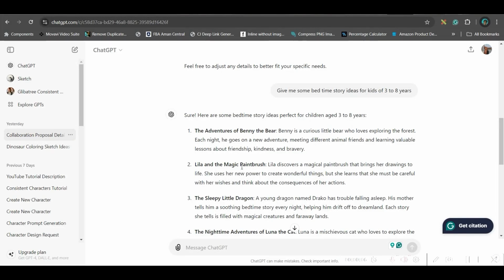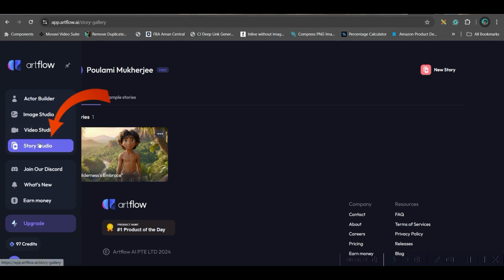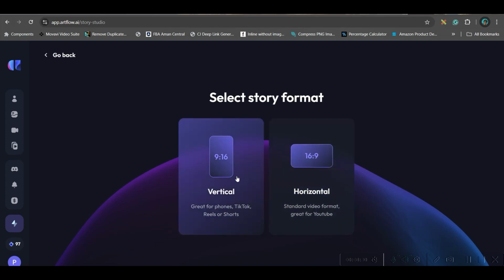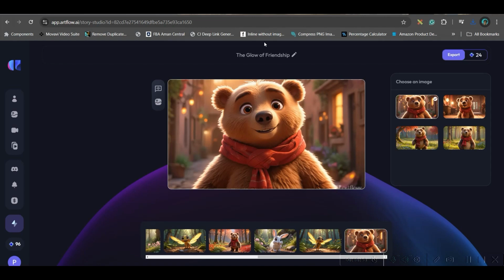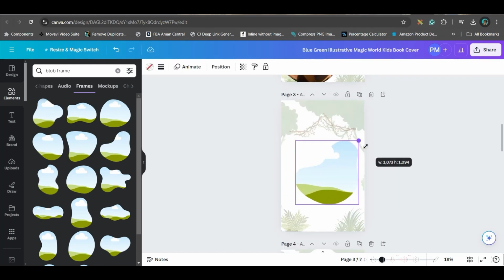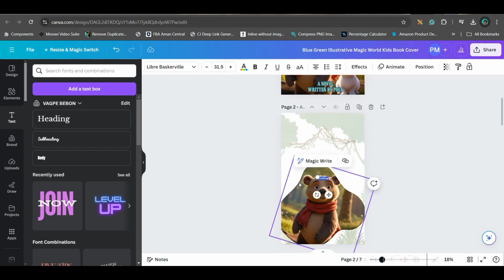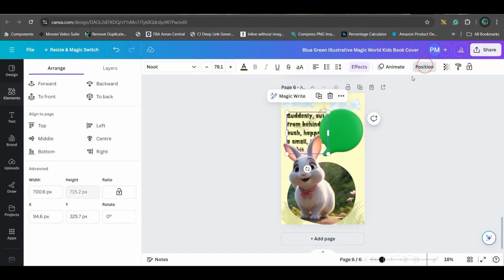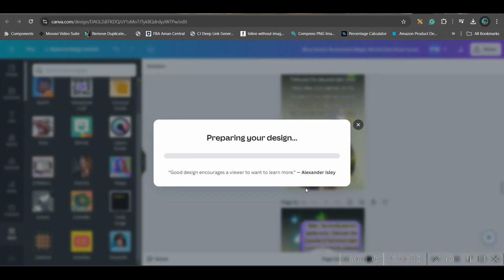How To Create Story Book For Kids Using Canva And ChatGPT for 100% FREE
Discover how to create a captivating kids' storybook using Canva and ChatGPT in this easy-to-follow tutorial! Learn to design beautiful illustrations with Canva and craft engaging stories with ChatGPT. Perfect for aspiring authors and parents. Watch now and unleash your creativity!

Click the Facebook link below to get notifications and communicate with me:
For Video Editing:

-Poulami